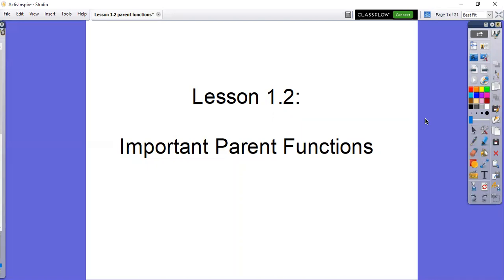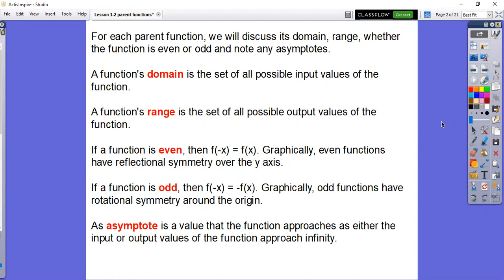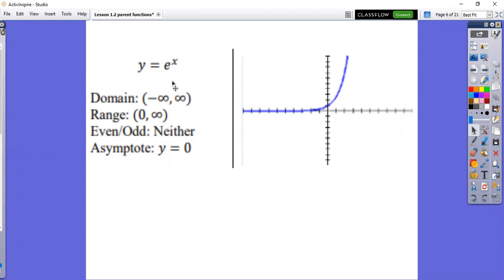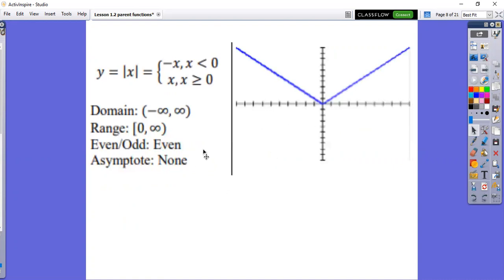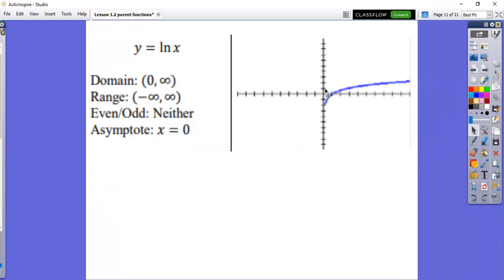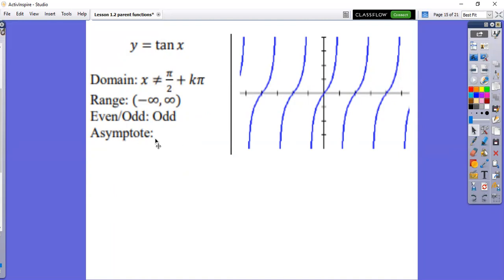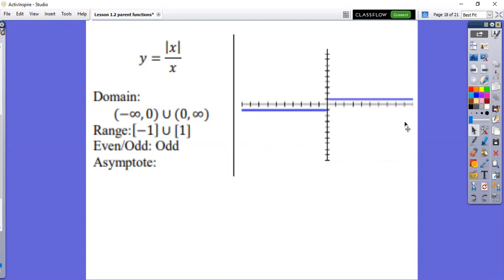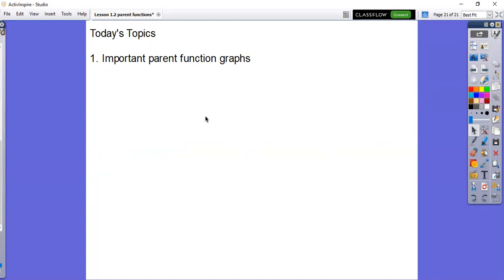Lesson 1.2 - Important Parent Functions